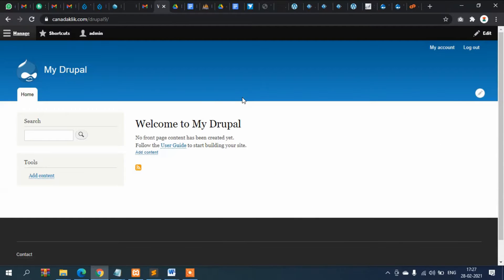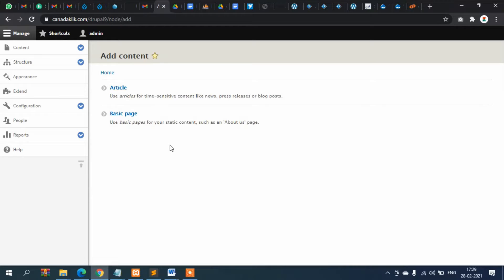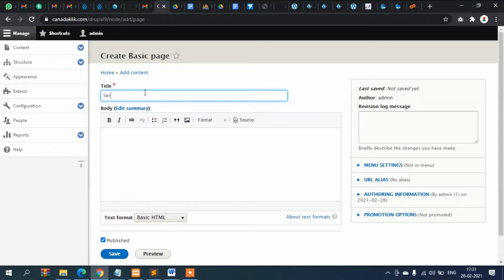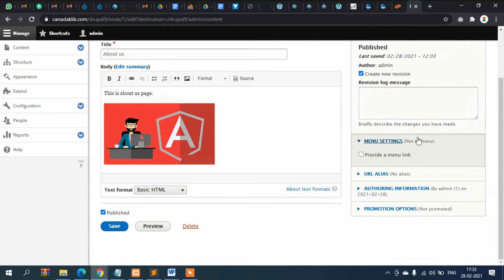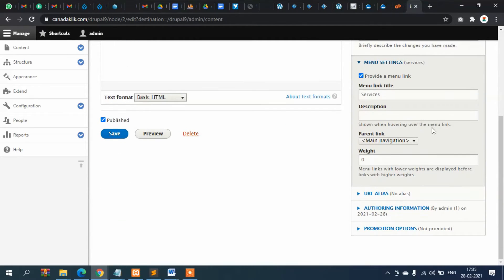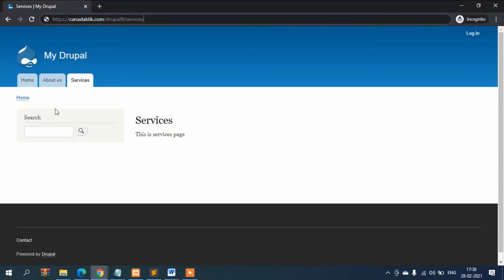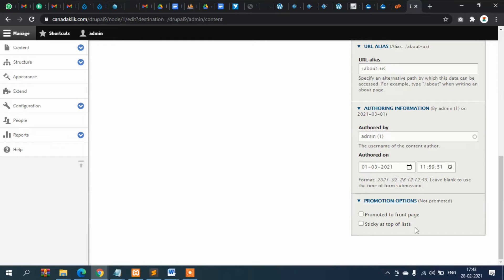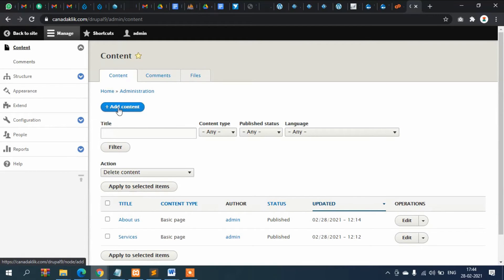2 Drupal 9 Tutorial: How to add content | how to add post Drupal 9 | Drupal 9 Training in India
Hello, In this video of Drupal 9 tutorial you will learn how to add content in Drupal.
There are mainly two types of contents in Drupal.
1.Article : The content which requires frequent change, we use Article
2.Basic Pages : This is used for those contents which does not require frequent changes.